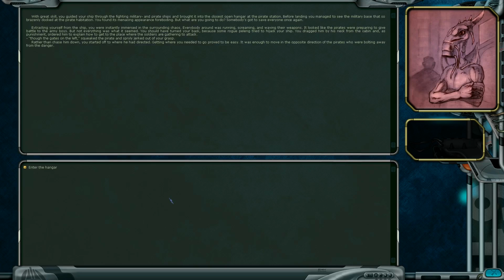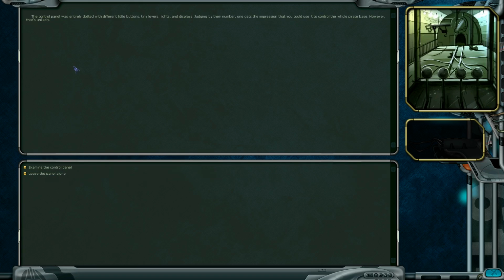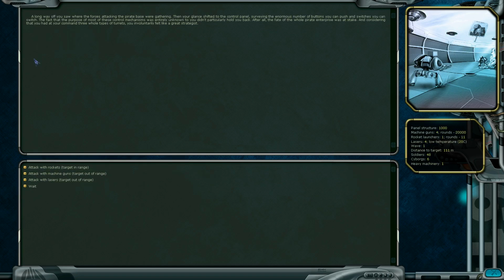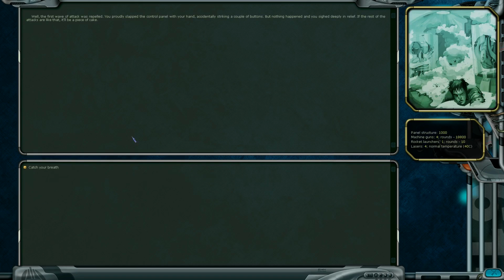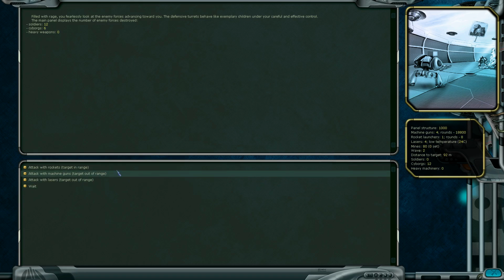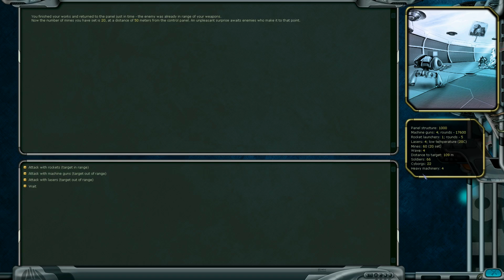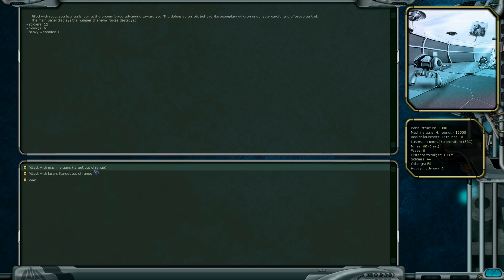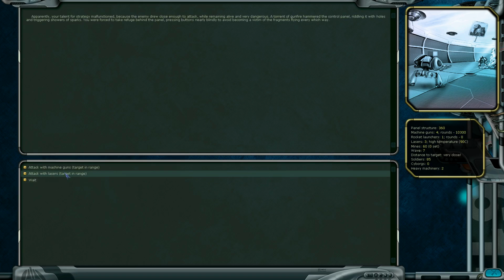Space Rangers HD: A War Apart - Pirate Playthrough #126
Let's play updated version of one of the best games of all time(in my opinion). The goals of this series would be to reach the end of the game, exterminate dominators, examine pirate questline and have alot of nostalgic feelings.